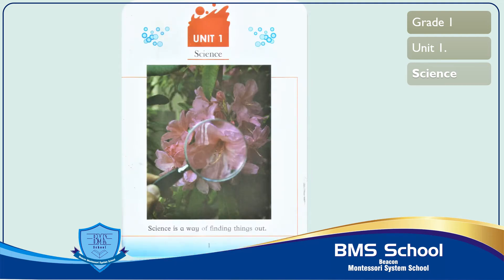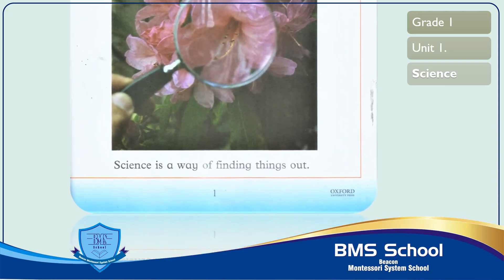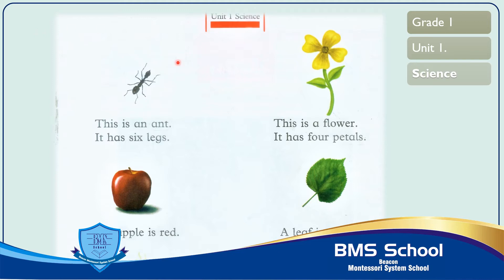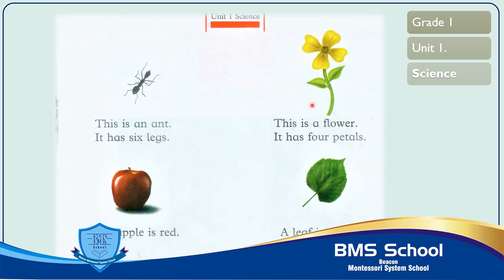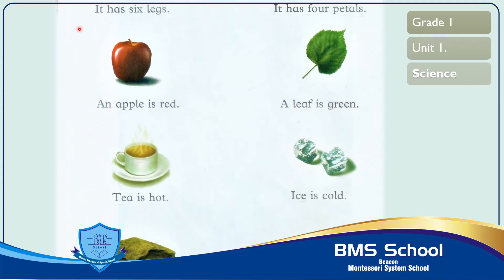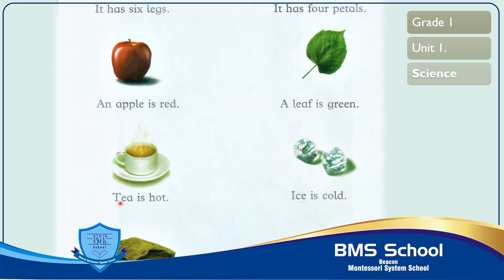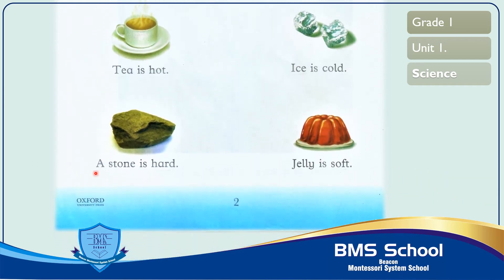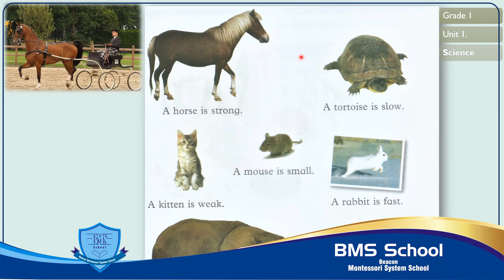Grade One Science Unit 1 Part One,BMS School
Grade 1 Science Unit 1 Part 1,

BMS School - Beacon Montessori System School.
Hasilpur - Chishtian Rd, near Grid station، Hasilpur, Bahawalpur, Punjab 63000